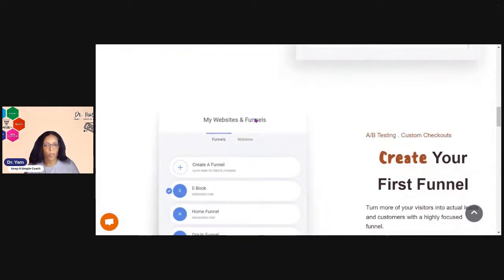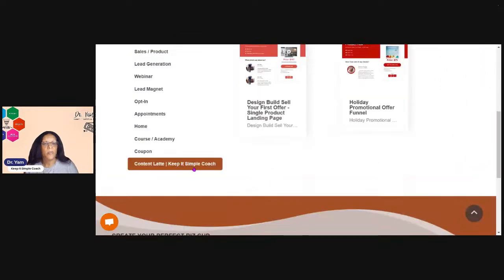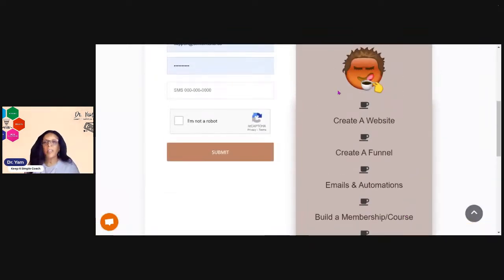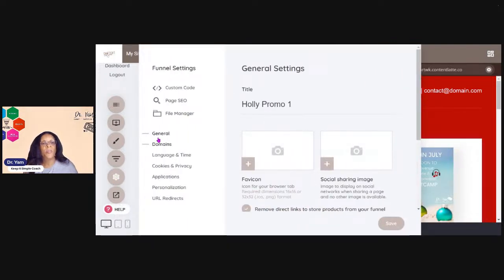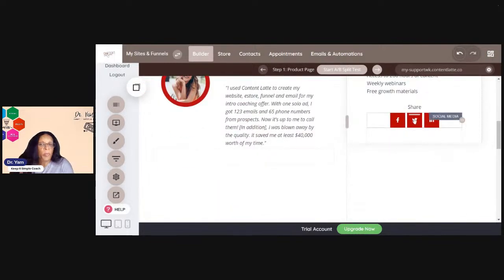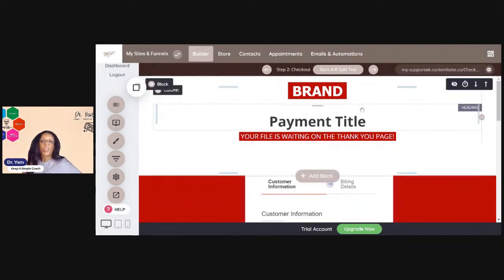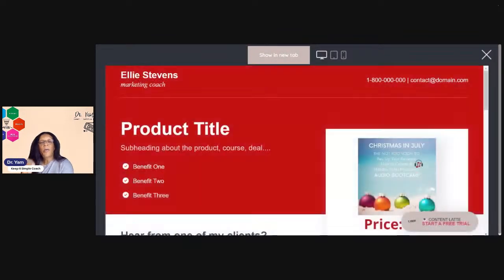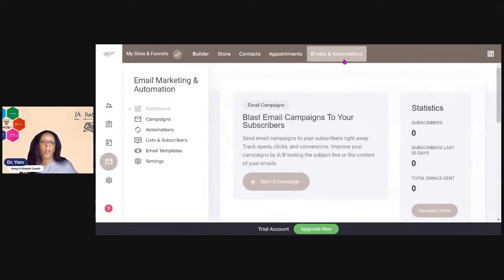Setting Up a Holiday Offer Page is Simple With the Right Tool